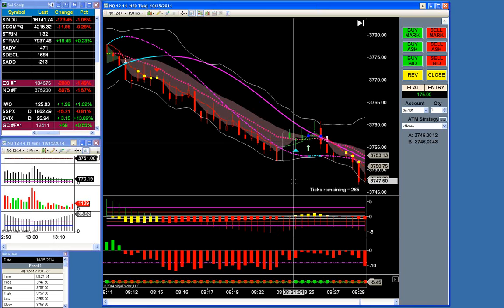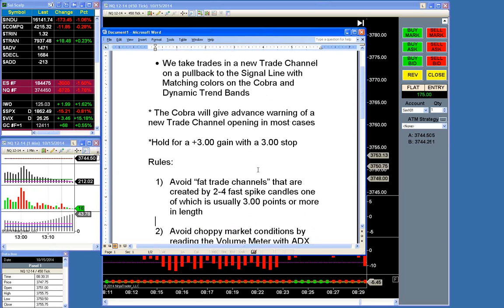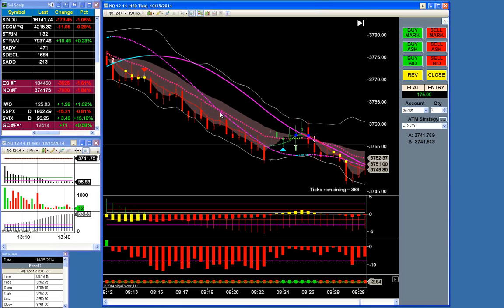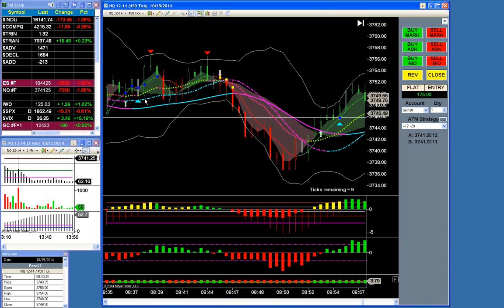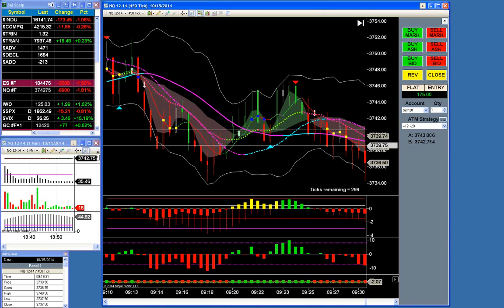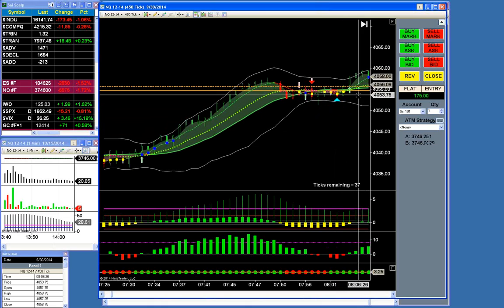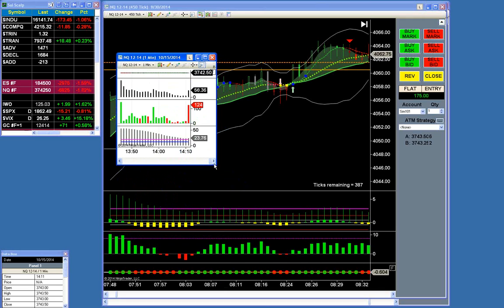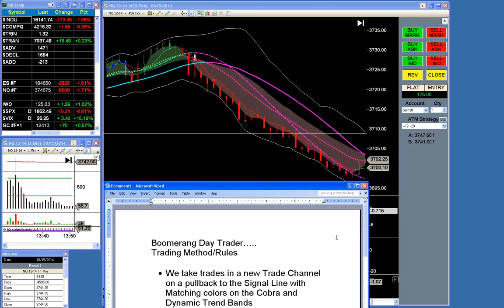2014 10 15 13 27 Boomerang Day Trader Introduction to Mohans new Ultra Boomerang day trading sof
This video shows the Method/Rules for trading with Ultra Boomerang Day Trader which is the latest updated version.

Ultra Boomerang is even easier and more visually precise then the original version of BDT.